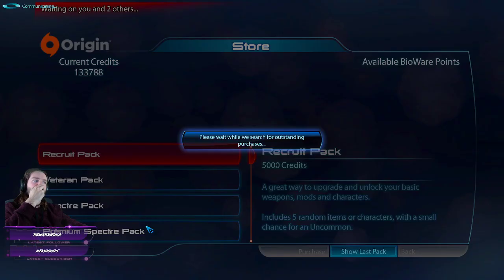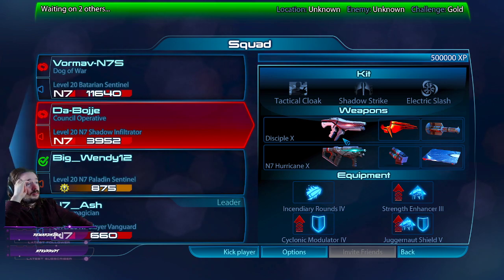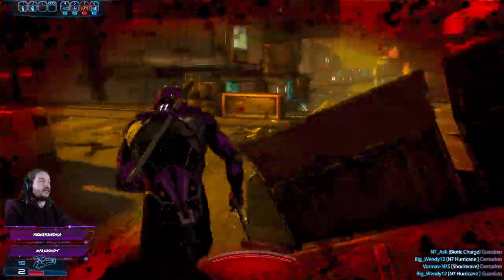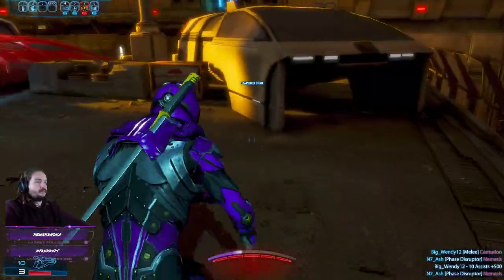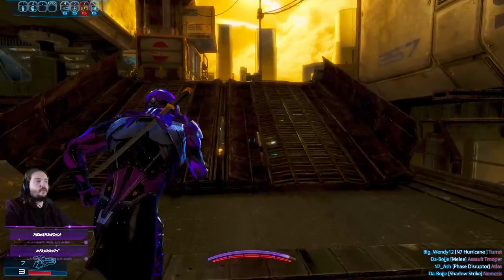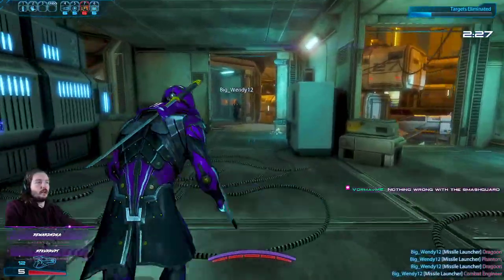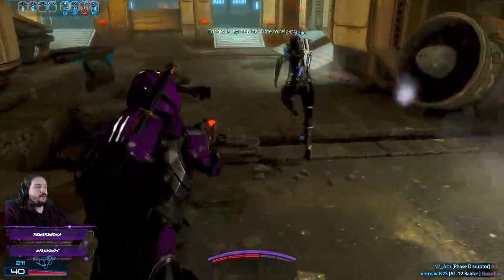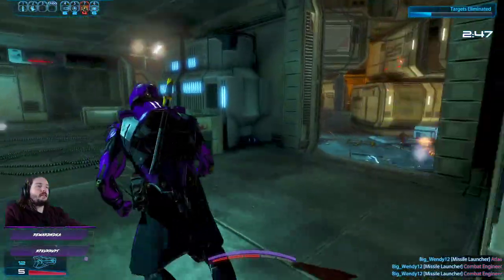Road to "Best of the Best" | The New Adventures of Ash (Match 256) - Mass Effect 3 Multiplayer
Decided to make an Alt. account and start again with ME3MP, I aim to stream and post every match with this class (I&#39;ll probably end up failing at this).